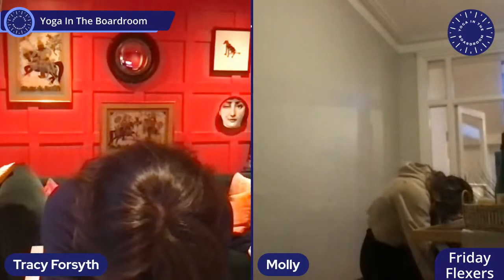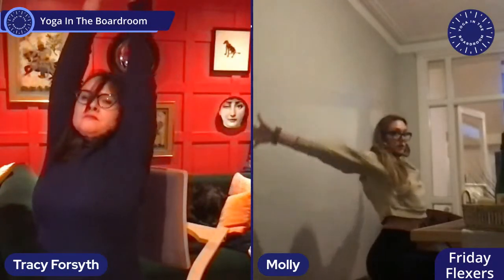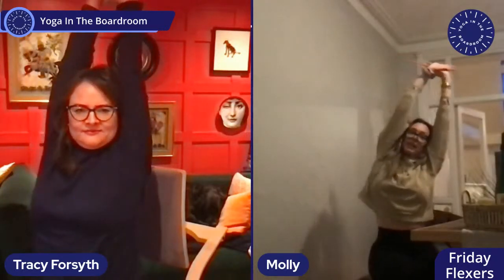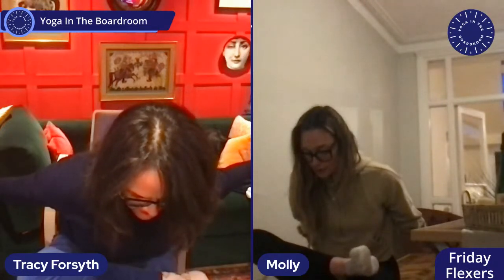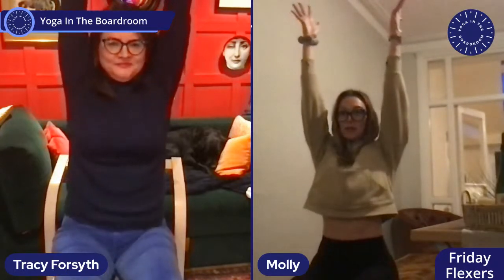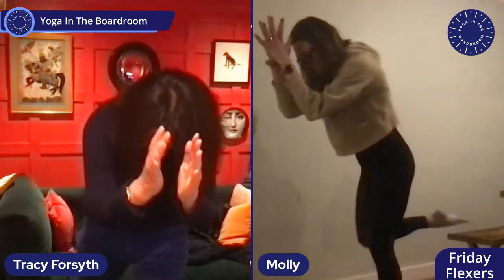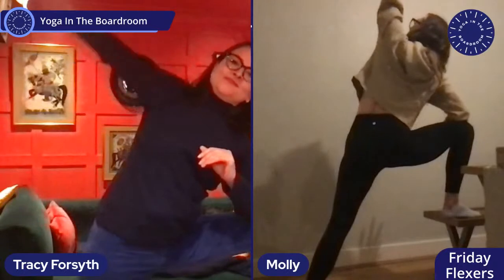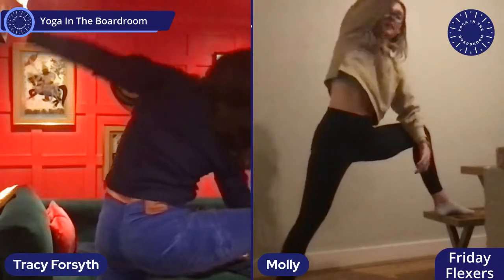Yoga in the Boardroom - Friday Wind-down Sequence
Easy stretches to do at the end of a hard week at the laptop. Join Tracy Forsyth, coach and her yoga teacher, Molly Robinson for 20 minutes of deeply relaxing breathing, stretching and mindfulness. This will set you up perfectly for the weekend. Release those knots of tension and sigh out that stress!